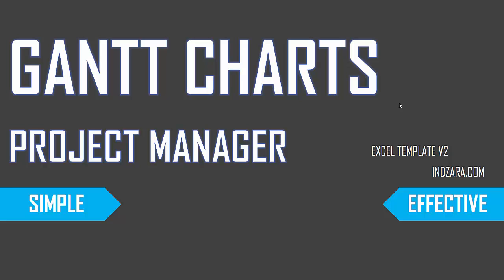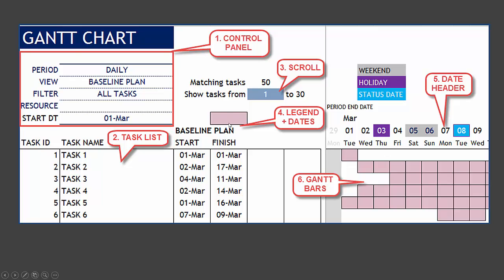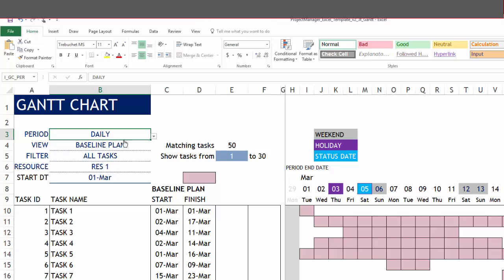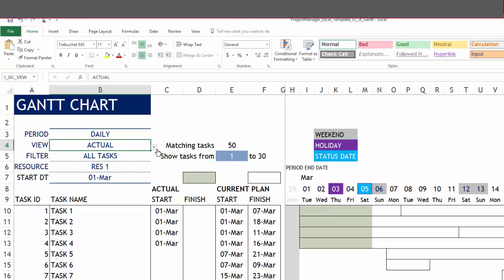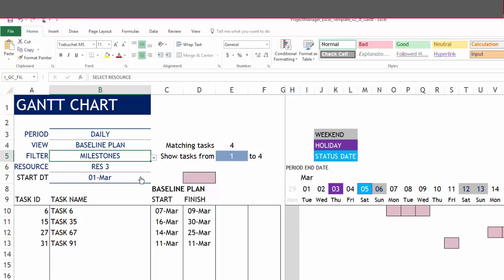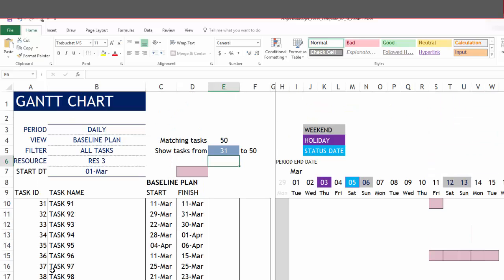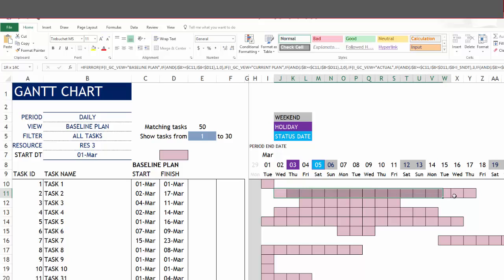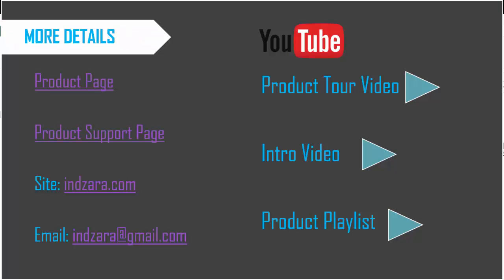Project Manager Excel Template - Gantt Chart Demo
This video presents a demo of Gantt Charts in the Project Manager Excel Template. There are several options and features available to customize the Gantt charts. We cover them in this video. To read the supporting article, please visit

The purpose of the template is not only to plan but also manage a project effectively and efficiently from start to finish. The template takes as input the scope of work and builds out the schedule. It incorporates cost management and resource management all into one solution.

The Excel template is compatible with Excel for Windows (2010 and above) and for Mac (2011 and above)

If you have any questions, please leave them in the comments. I will be very glad to respond. Thank you very much for watching this video.